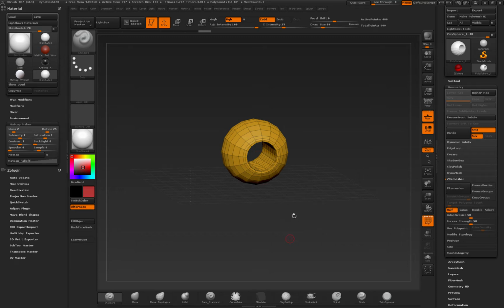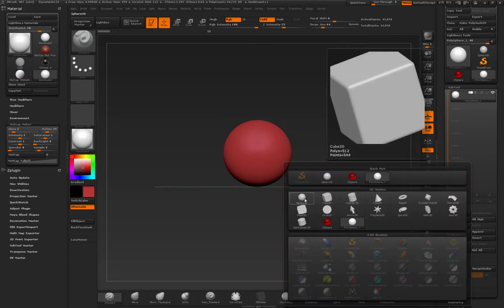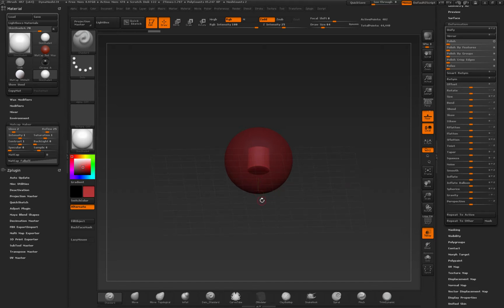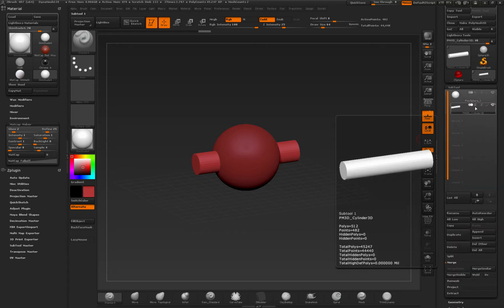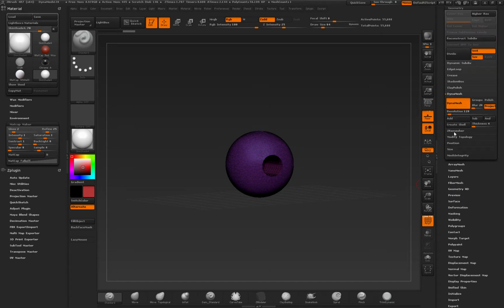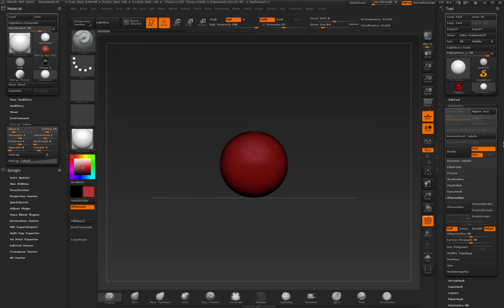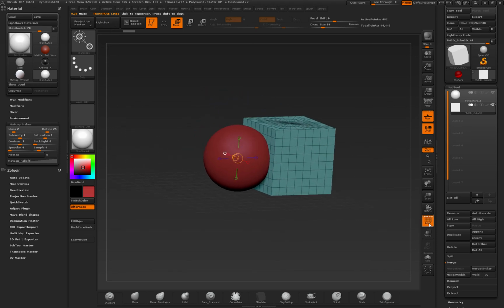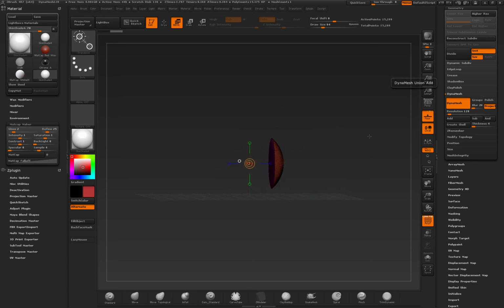zBrush 4R7 - Booleans